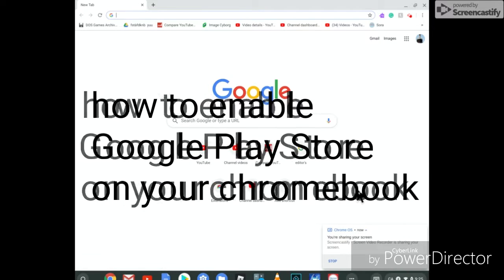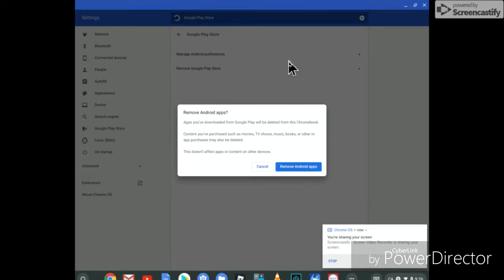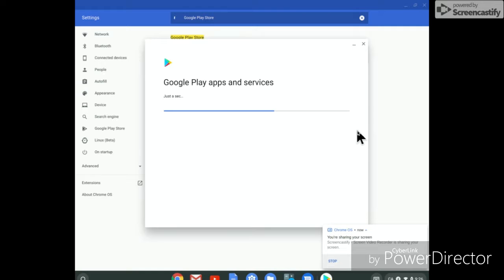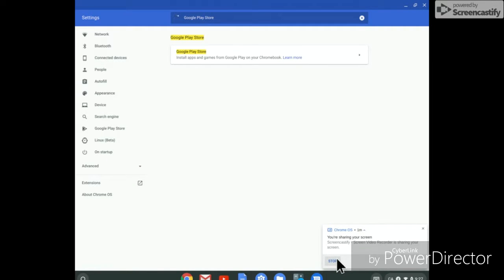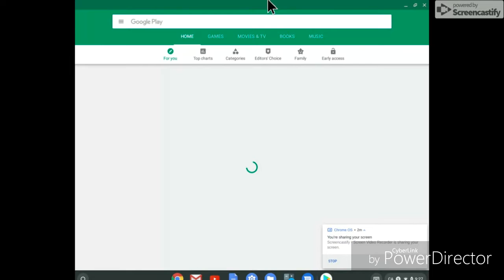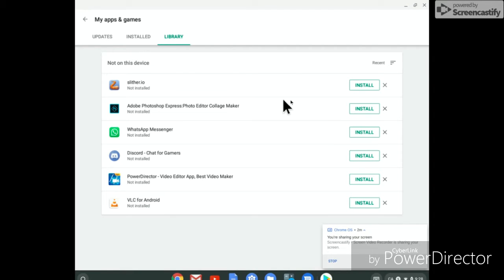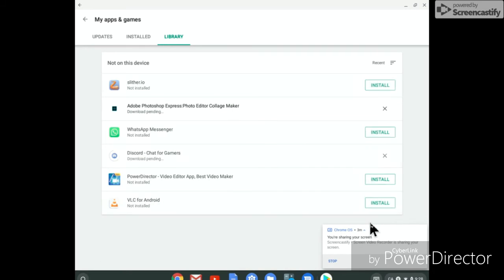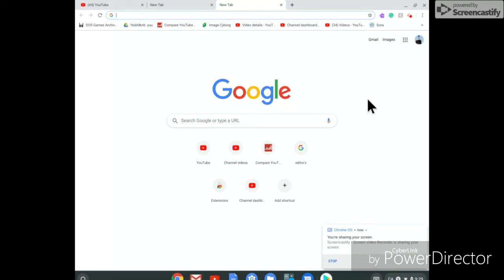how to enable google play store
the cringe